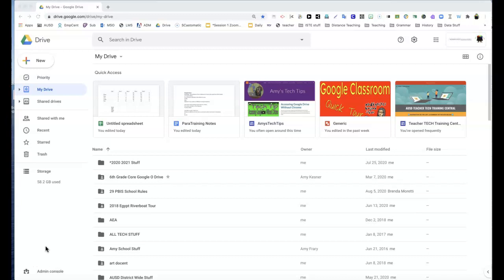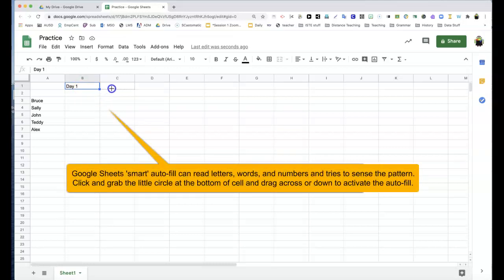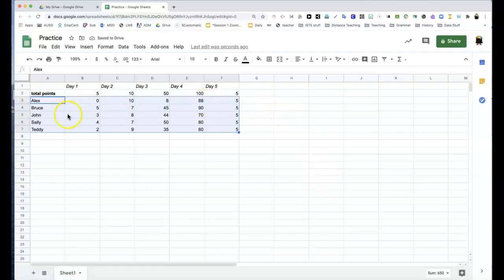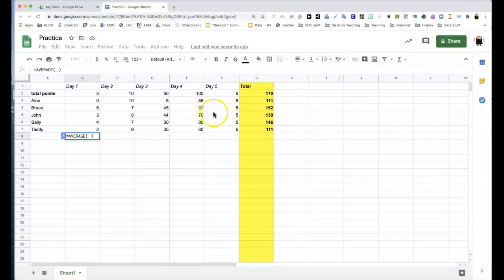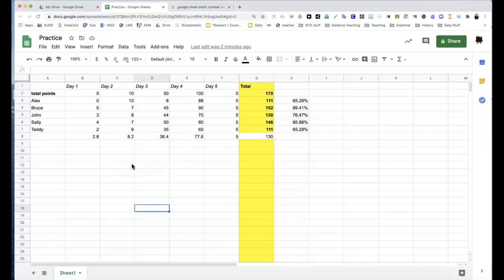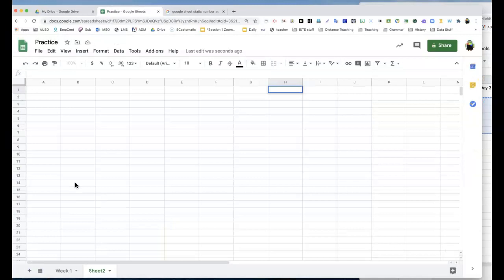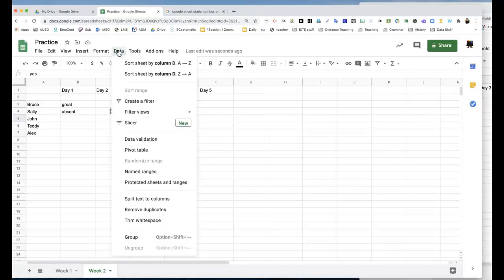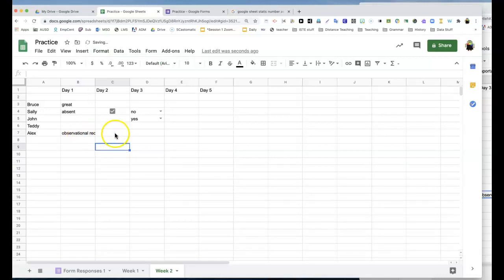Quick tour Google Sheets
Access Google Sheets. Cell Coordinates. Drop Down Menu Review. Add a simple grade book/student tracker. Auto-fill. Simple format options. Sort a range. Google Functions (SUM & AVERAGE). Writing/adding a formula, copy a formula, keeping a static reference cell. Change number format. Add/delete row/column. Color code cells/columns. Brief overview of Conditional Formatting. Add a new Sheet/page. Rename a Sheet. Using words instead of numbers. Add a Checkbox. Add a dropdown list(Data Validation) . Format a cell for words/sentences.